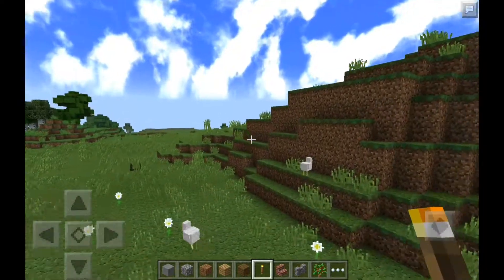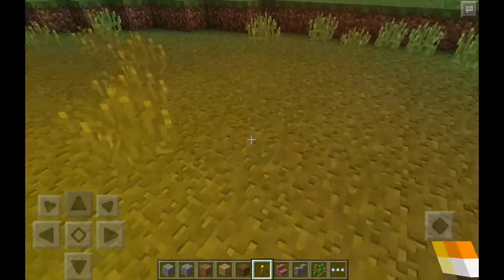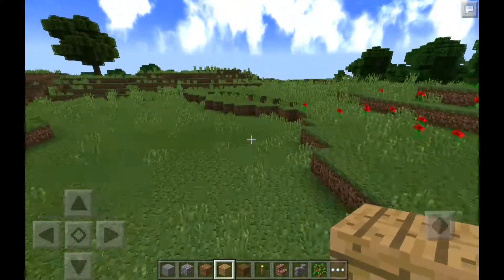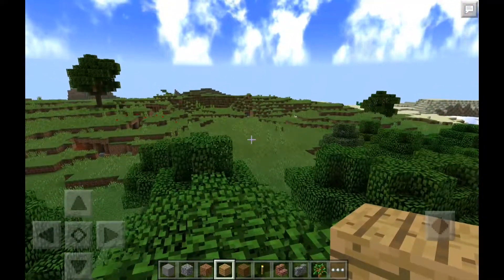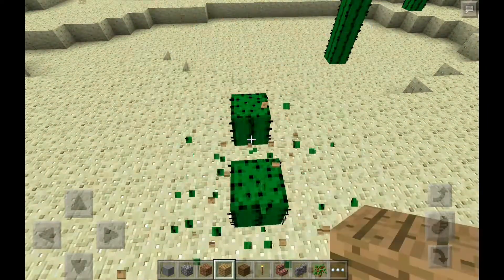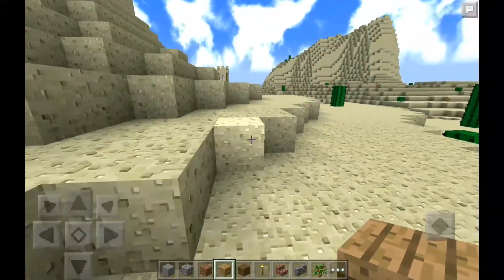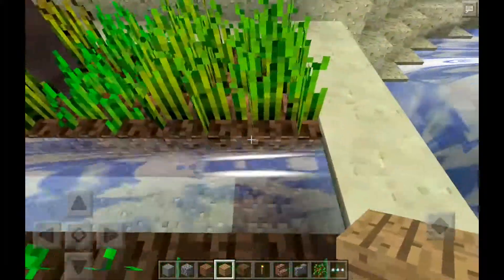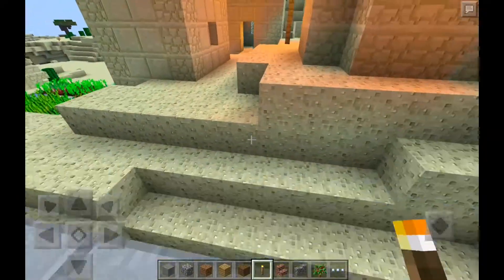BOOTIFUL - Cube Dyger Shader Pack - Minecraft Pocket Edition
Cybe Dyger is a gorgeous shader pack that really enhances your game.